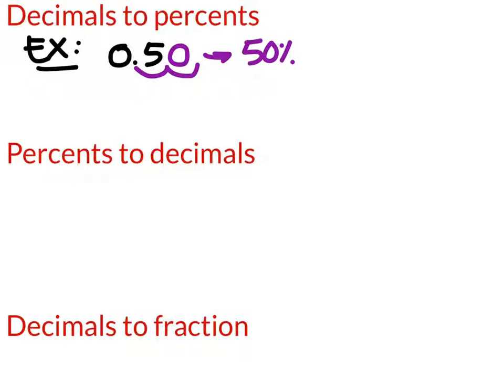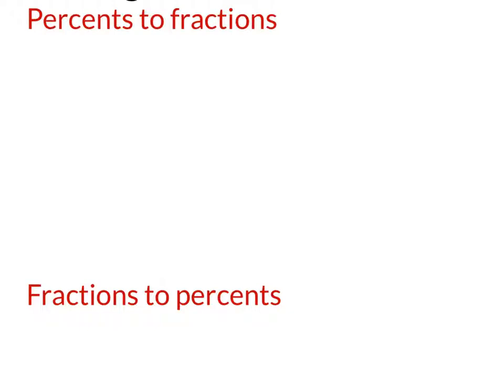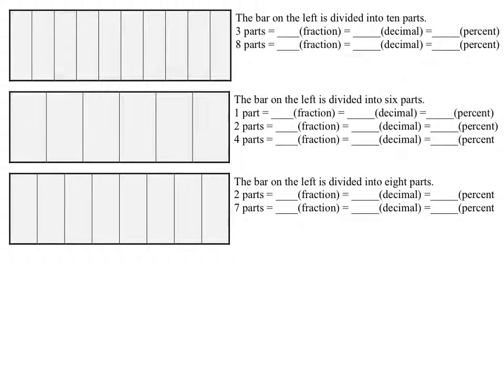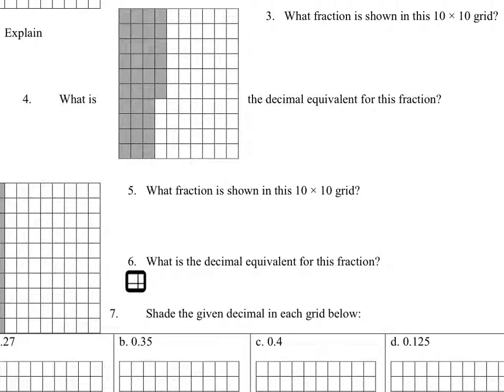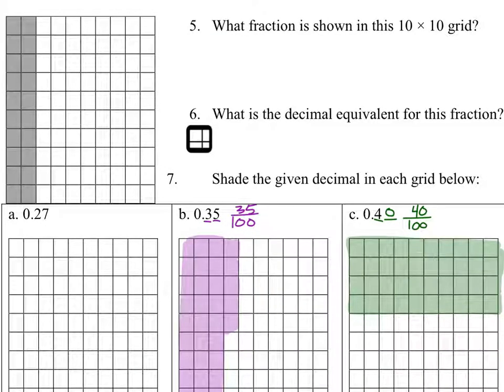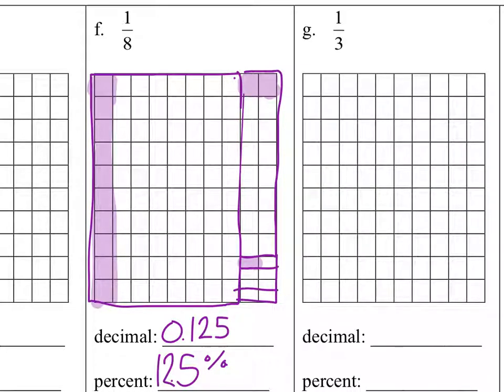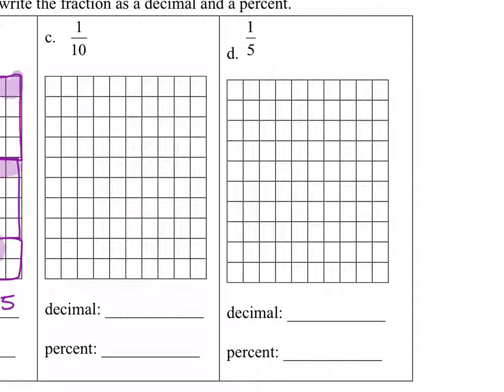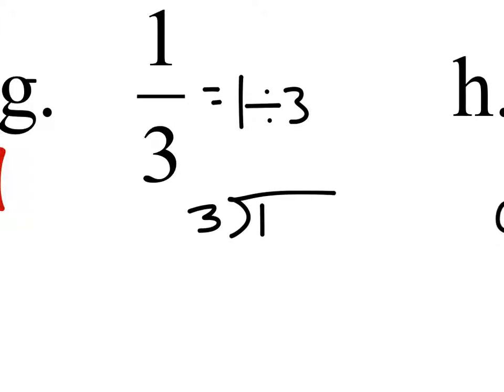Percents, Decimals, Fractions, and Grids: 7th Grade Unit 6 Lesson 1A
This lesson covers how to change percents to decimals, percents to fractions, fractions to percents, fractions to decimals, decimals to percents, and decimals to fractions.  We also used grids to determine fractions, decimals, and percents.